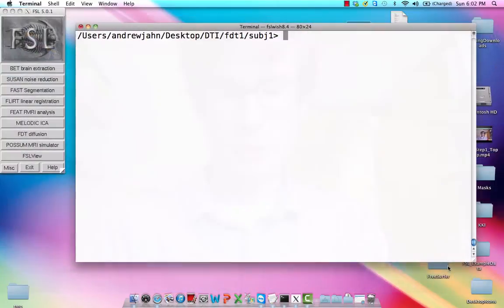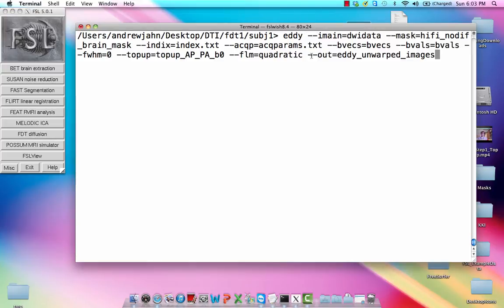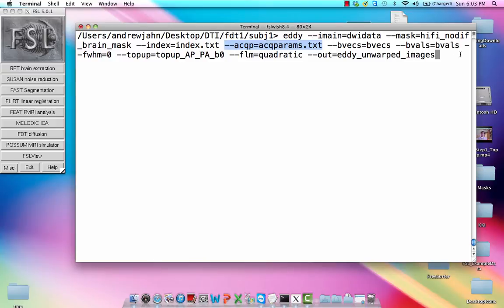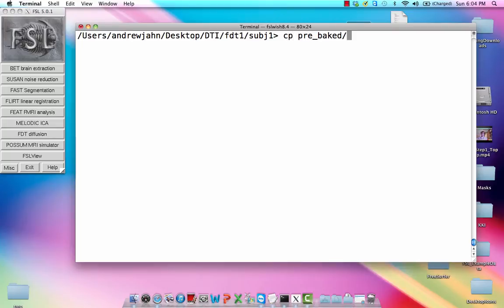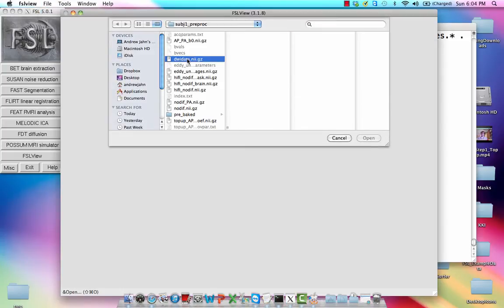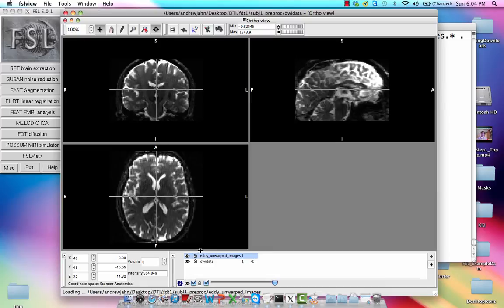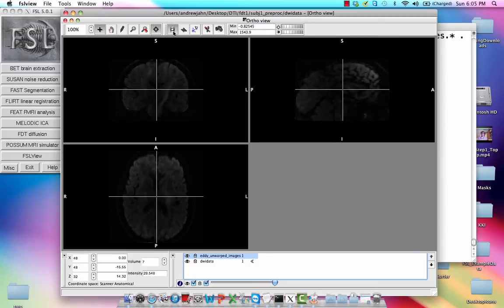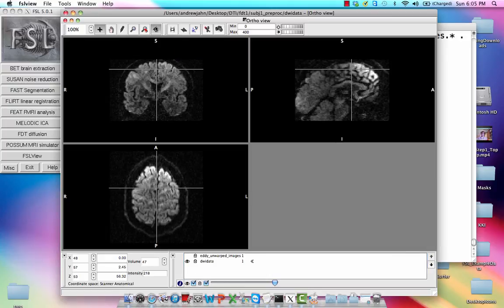DTI Analysis, Step 2: Run Eddy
How to run motion correction using FSL's eddy tool.